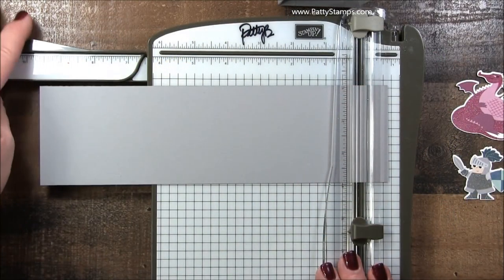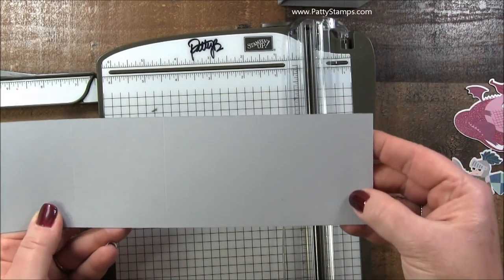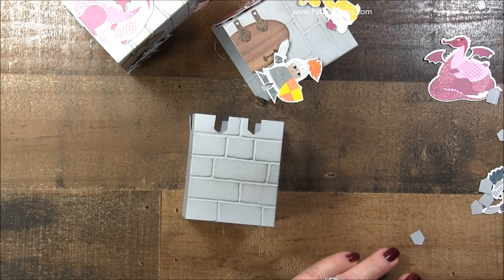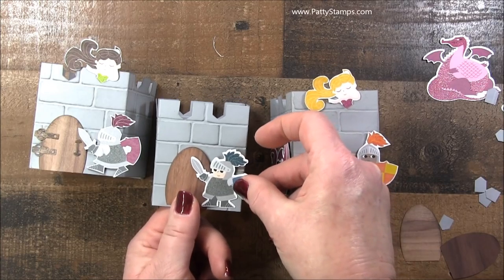How to Make a Myths & Magic Castle with Stampin' Up! Paper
Learn how to use the Myths & Magic paper, Brick Wall embossing folder and some sponging from  Stampin' Up! to create this cute paper castle! It folds flat and fits right into an envelope, too!
S H O P Stampin' Up!